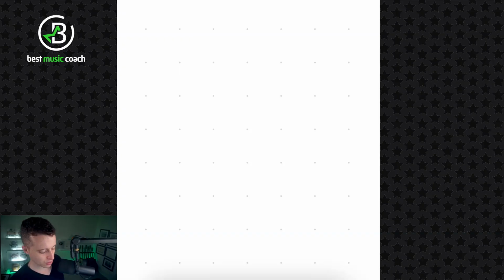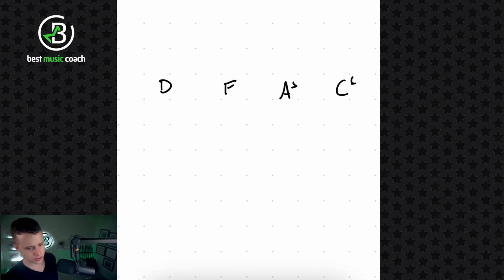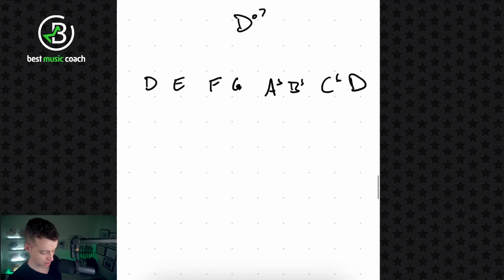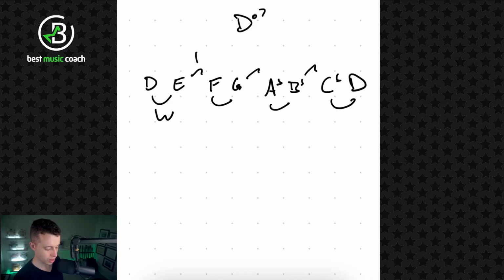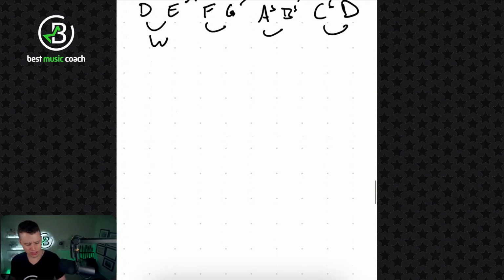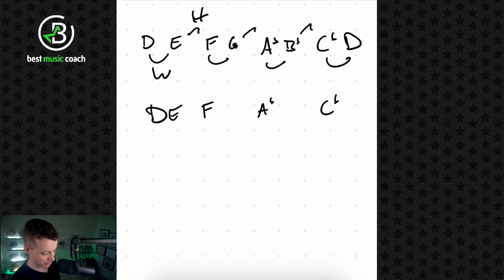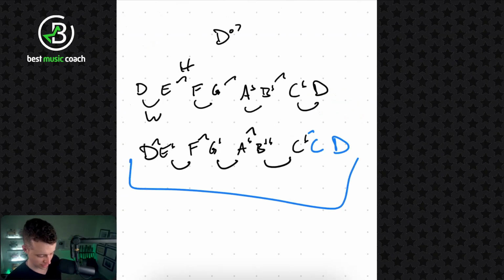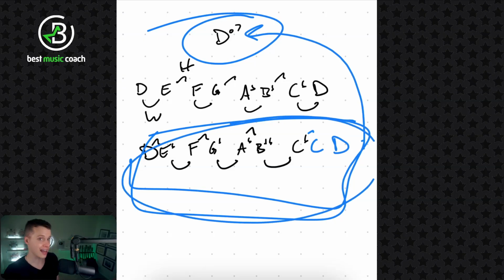Diminshed Scales for Video Game Music